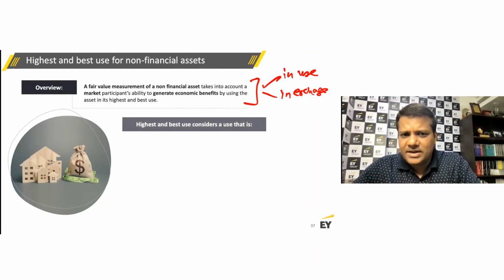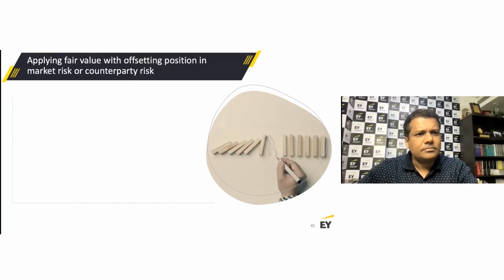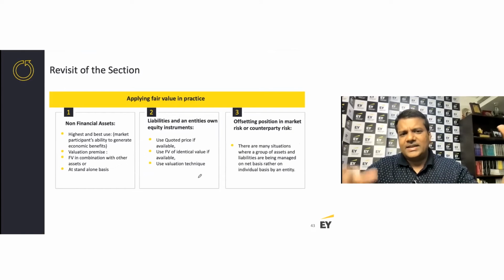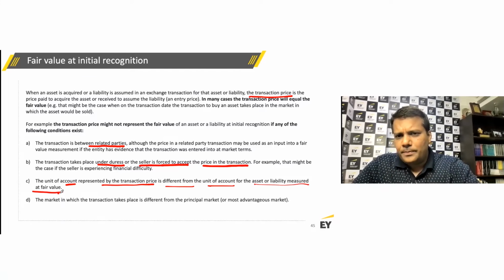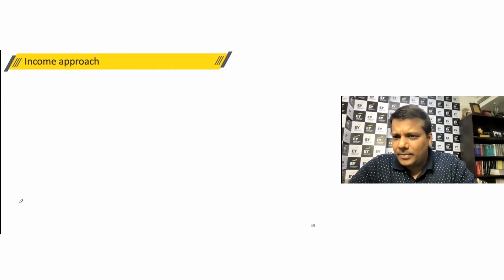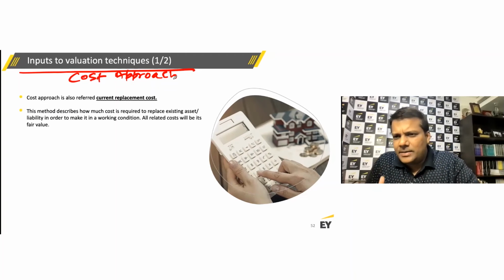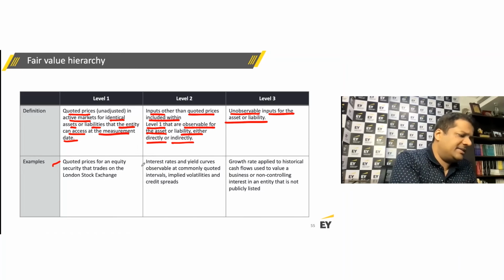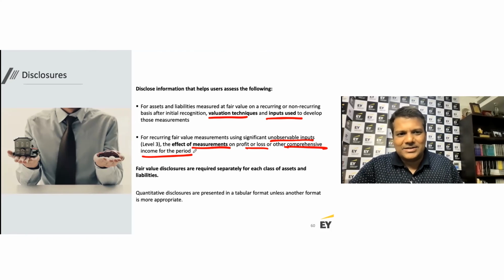Ind AS 113 Session 3 Highest and Best Use